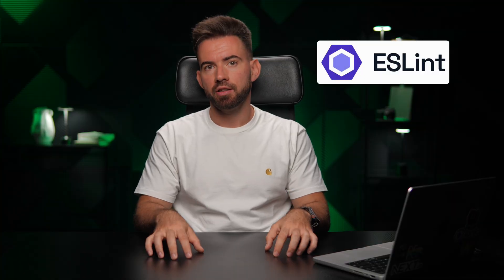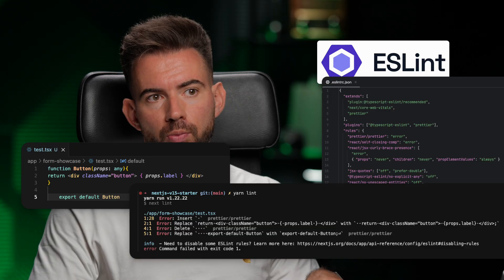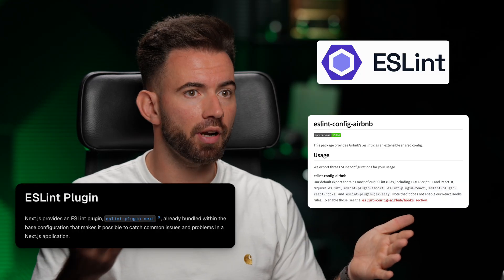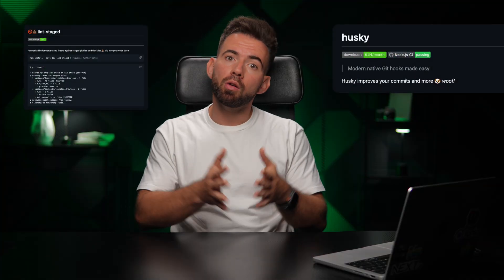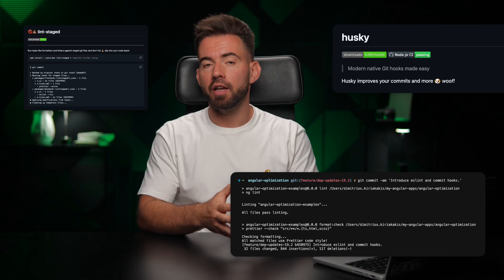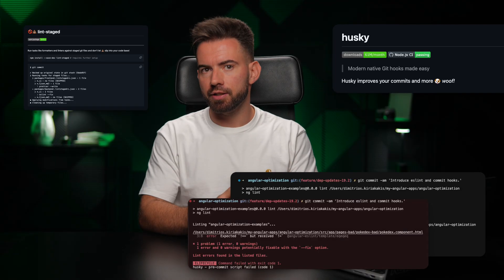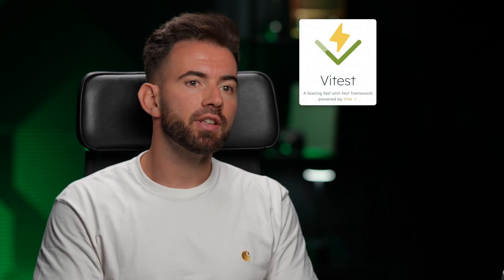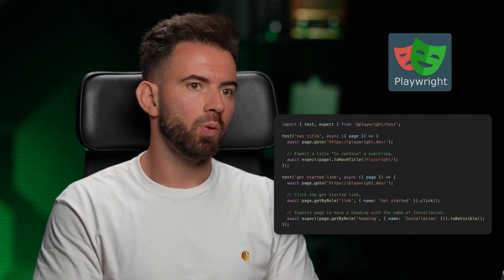The Developer Show - S1E3 - Web Development Tooling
Welcome back to The Developer Show!
Before I even write the first component in a web project, there’s a set of tools I always install, and in this episode, I’m sharing them with you.

From automated code formatting to bulletproof pre-commit hooks and lightweight testing setups, these are the foundational tools that keep my projects clean, scalable, and stress-free.

These tools aren’t flashy, but they’re behind every project I build, whether it's React, Angular, VueJS or anything in between.

✅ New episodes every second week
🎯 Dev tips, career advice, and real-world workflows
💬 Got a favorite tool you never start a project without? Let’s chat in the comments.

This is The Developer Show.